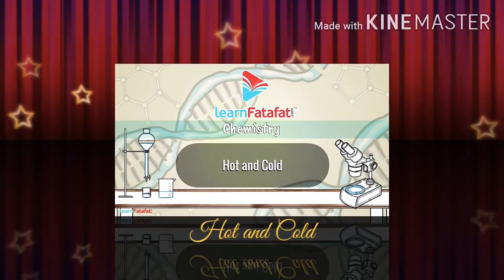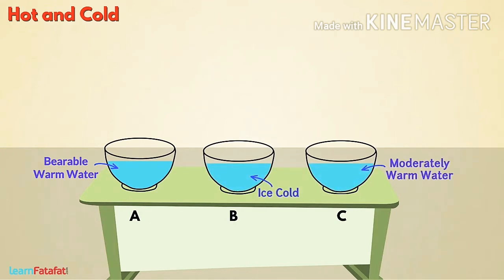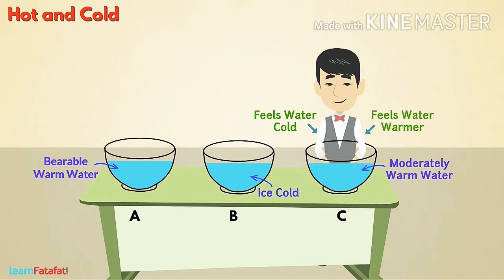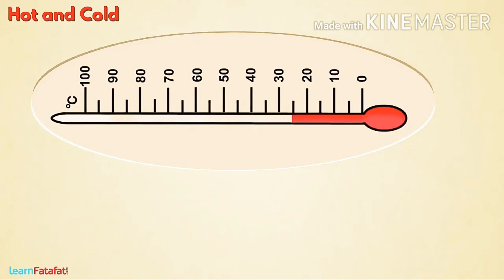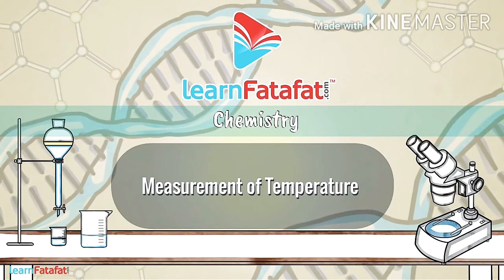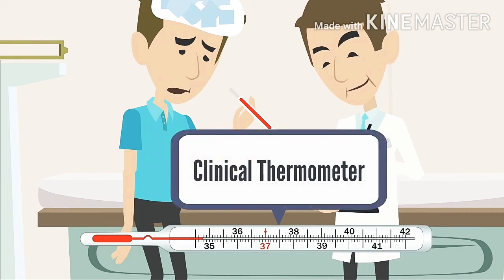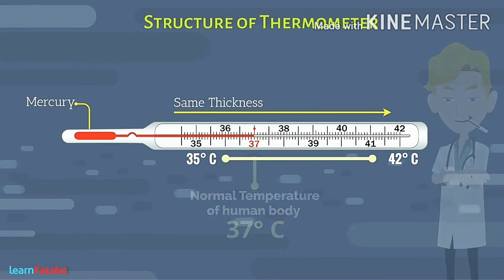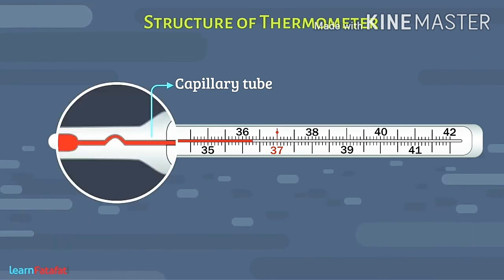7th (Science) Chapter-4 HEAT part-2 (27/5/2020 )